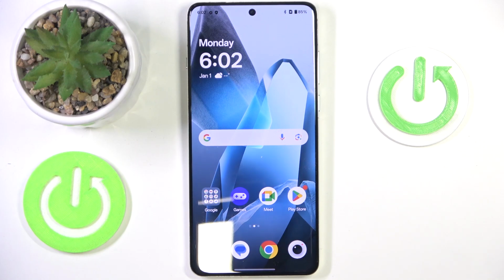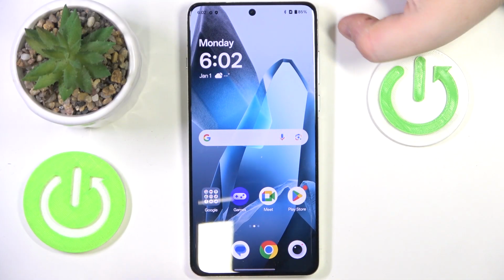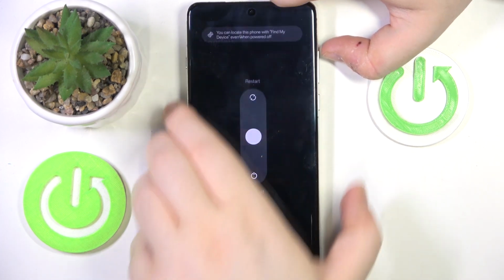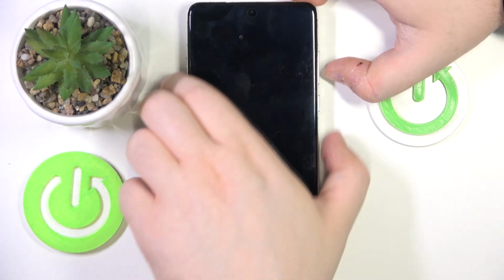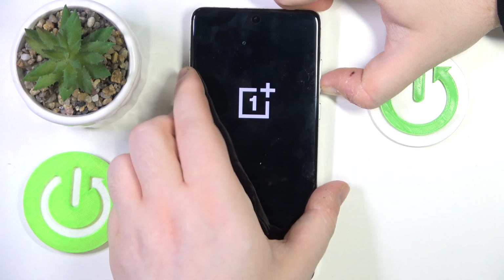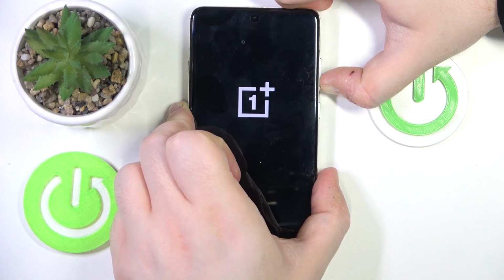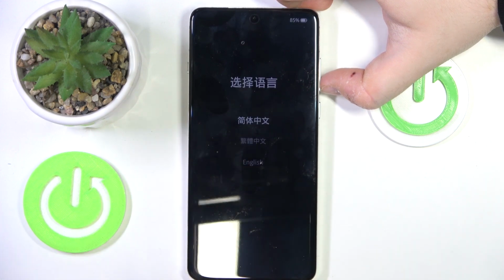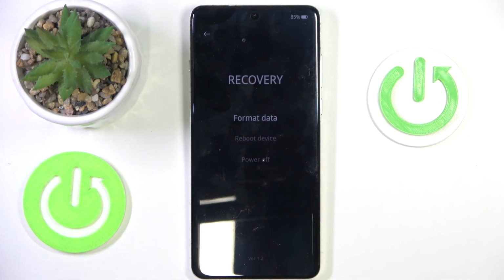OnePlus Ace 5 Pro - How to Enter Recovery Mode? | Troubleshoot Your Phone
Greetings! Recovery Mode is a useful tool for troubleshooting and fixing issues on your OnePlus Ace 5 Pro, such as restoring factory settings or applying software updates. We’ll walk you through the steps to enter this mode and perform necessary repairs. Recovery Mode is essential for advanced troubleshooting.

How to enter Recovery Mode on OnePlus Ace 5 Pro?
Where can I find the options once in Recovery Mode?
How can I exit Recovery Mode safely without affecting my data?